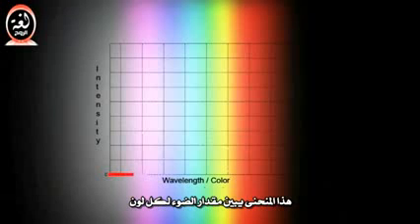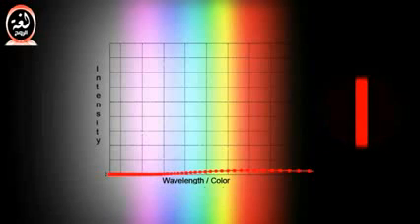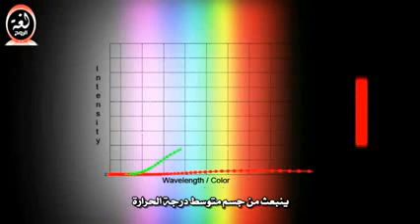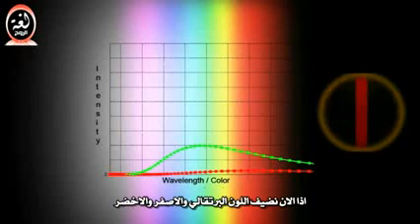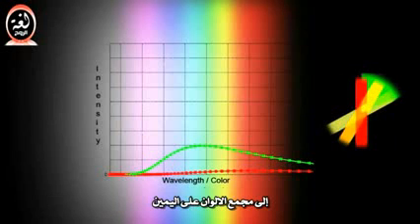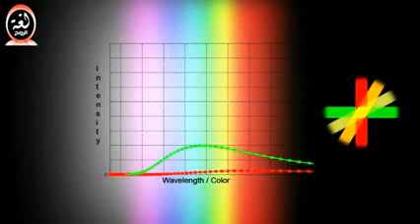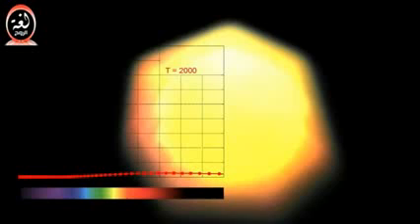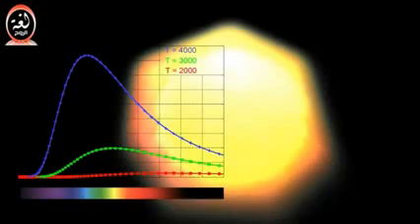Quantum Mechanics ميكانيكا الكم 6_1 -